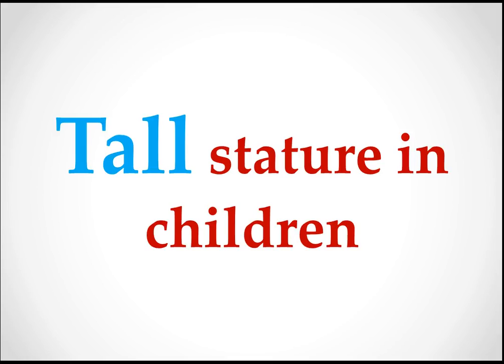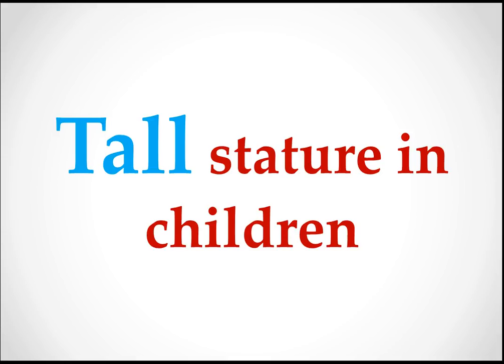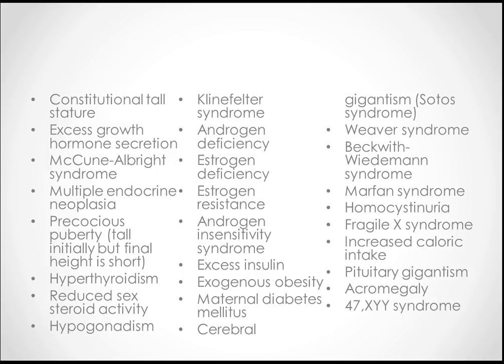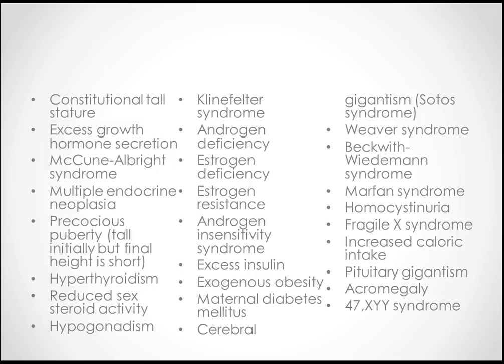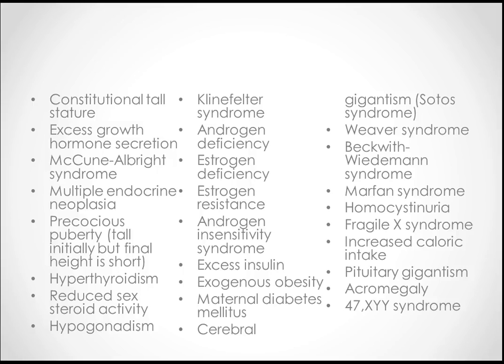MRCPCH: Tall stature in children by MrcpchTeam